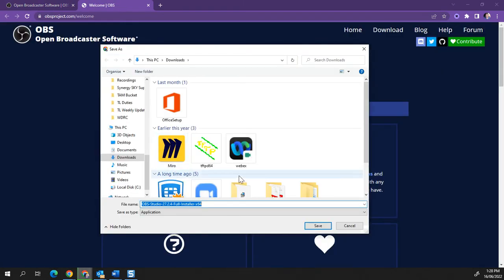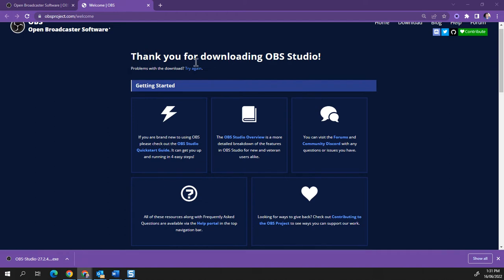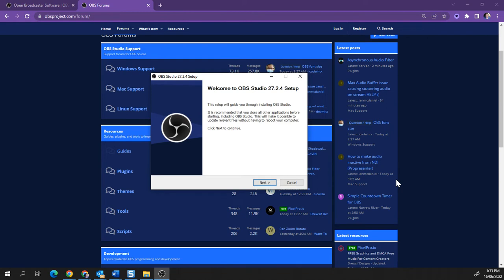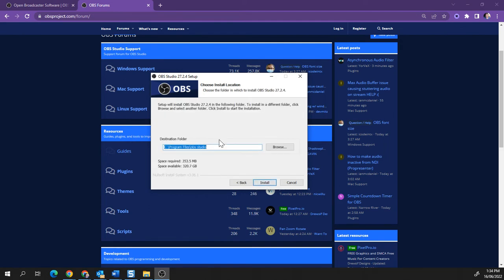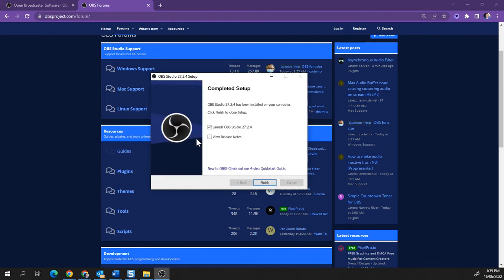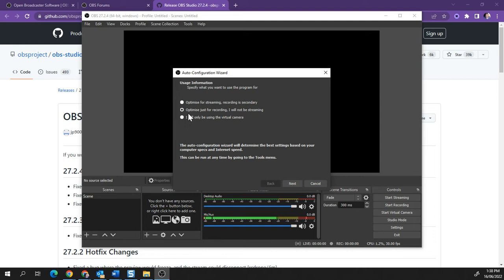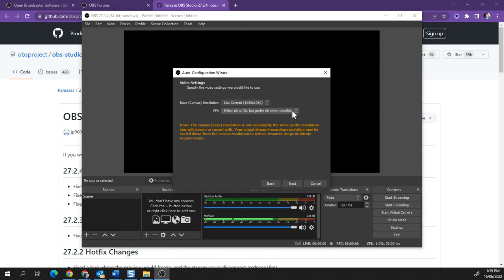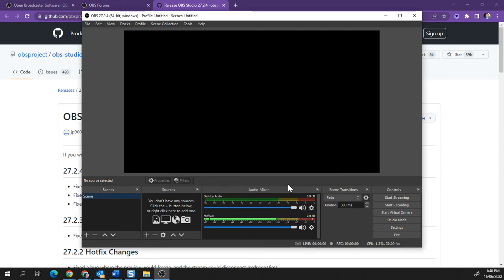How to Download and Install OBS Studio on PC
OBS Studio is a free and open source software for video recording and live streaming. In this WebbyTuts video tutorial, I quickly run through how to download and install OBS Studio on your Windows PC. I will also run through the OBS Auto-Configuration Wizard which will help you with the basic settings that you need to configure in order to start using OBS Studio.

OBS Studio Download and Installation
00:00 Introduction to OBS Studio
00:37 Download OBS Studio for Windows
01:42 Getting Started with OBS Studio
02:37 How to Access the OBS Studio Forums
04:20 OBS Studio Installation Process
06:52 OBS Studio Auto-Configuration Wizard